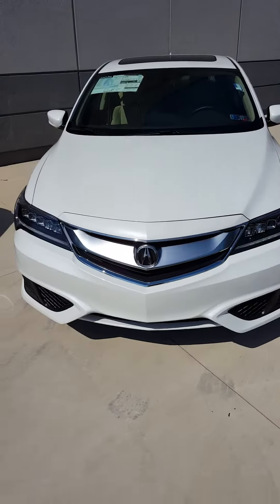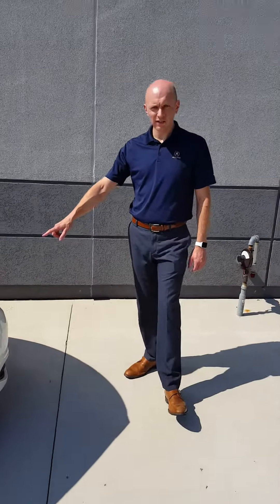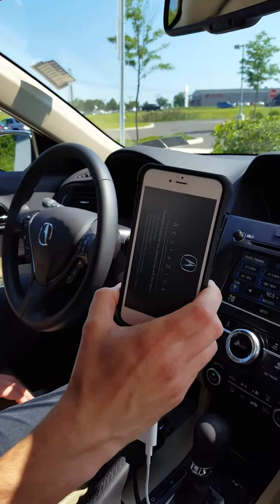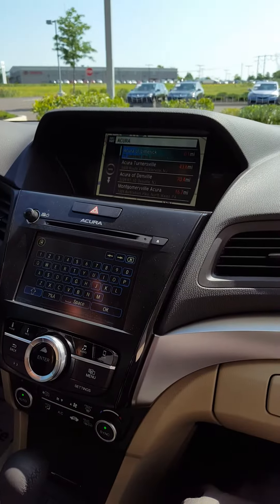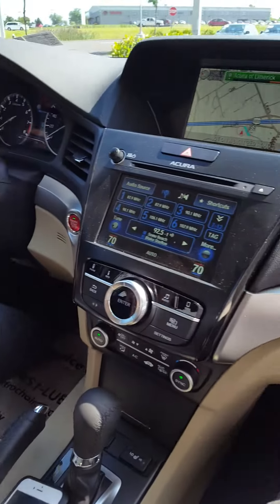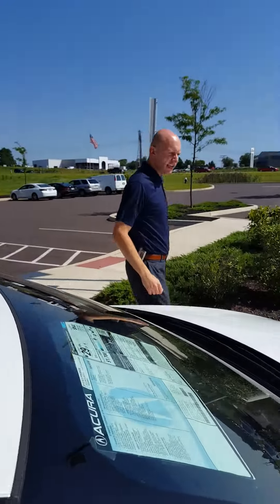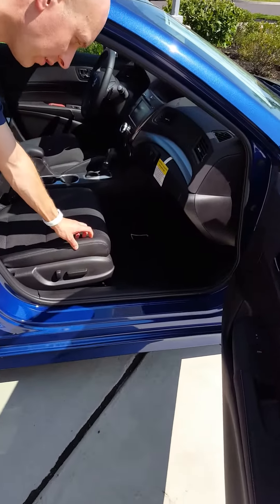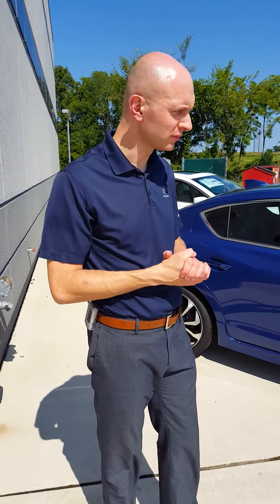2016 ILX Premium Walk Around at Acura of Limerick